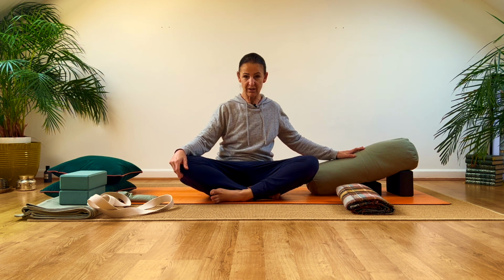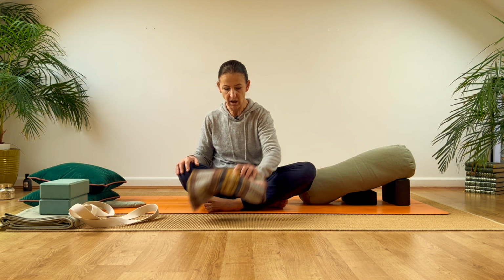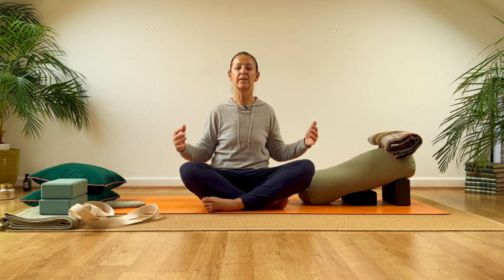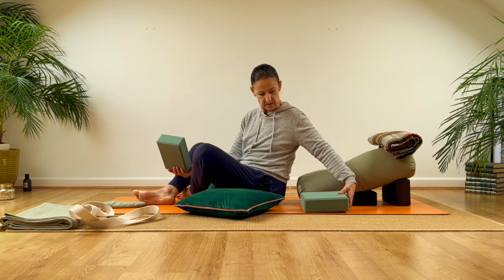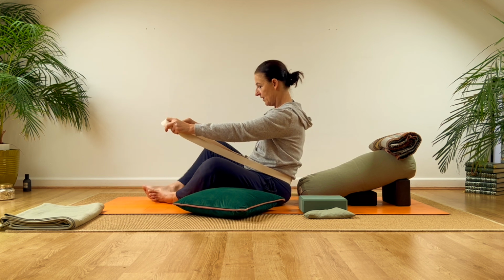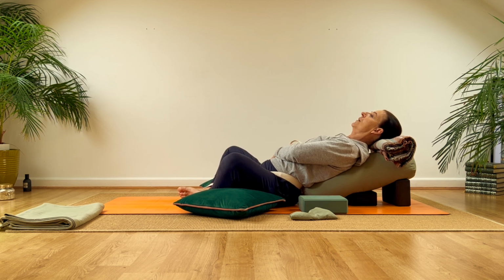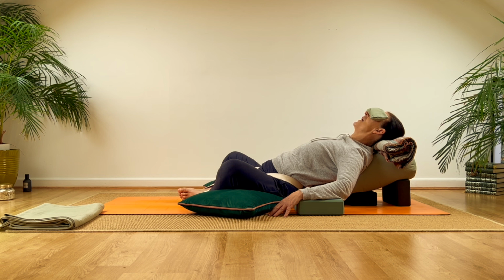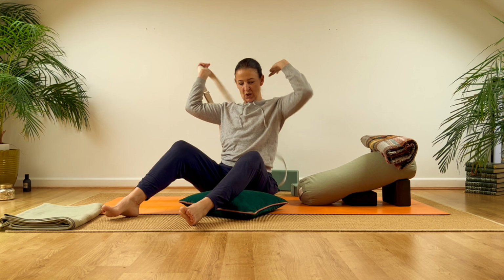Yoga to restore and relax. brilliant yoga for sleep, Supta Baddha Konasana, with props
Restorative yoga is a gentle and calming practice that focuses on relaxation and stress relief.
It often includes the use of props, like bolsters, blankets, and blocks to support the body in restful poses, allowing for really deep relaxation.

Come and join me.  There are so many benefits.

Physical Benefits:
Improved Flexibility:  Holding poses for extended periods allows the body to gently stretch and release tension.
Enhanced Relaxation: The use of props  help the body enter a state of deep relaxation, which can reduce muscle tension and alleviate pain.

Restorative can also help improve sleep, promoting relaxation and reducing stress. calming the nervous system as it prepares the body for rest.

Mental and Emotional Benefits
One of the primary benefits of restorative yoga is its ability to reduce stress. Plus
providing a safe space to explore and release emotions. This can lead to a greater sense of balance and well-being.

Deep relaxation achieved through restorative yoga can help reduce blood pressure, decreasing the risk of heart disease.

And...
Boost the Immune System: Stress has a negative impact on the immune system. By reducing stress, restorative yoga can help boost overall immune health.

Then there are the digestive benefits: Relaxation and gentle movements can aid digestion by stimulating the parasympathetic nervous system, which promotes rest and digestion.

So many brilliant reason to include restorative yoga in your life.

Always take medical advice before engaging in any yoga practice, also if you are pregnant. These videos are not designed for prenatal or postnatal yoga.
MindMat /Jan Slater take no responsibility for injury of any nature. You agree that you engage totally at your own risk and voluntarily, therefore assuming all risk yourself.